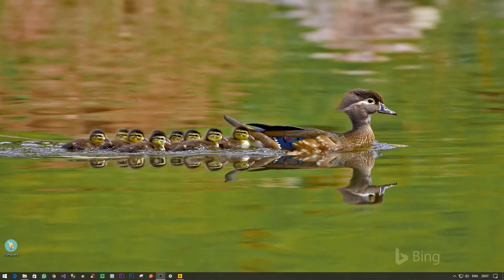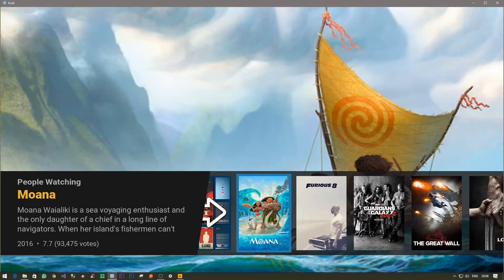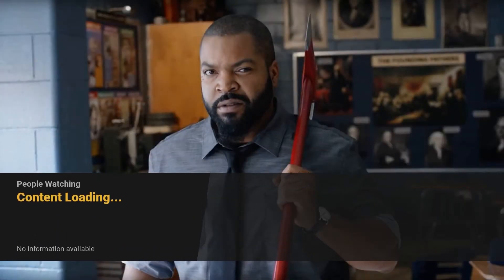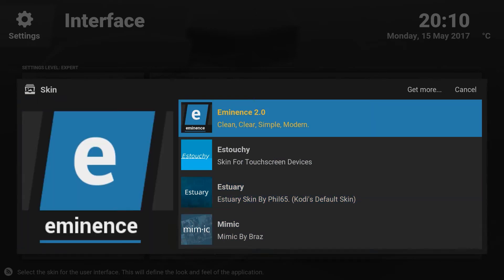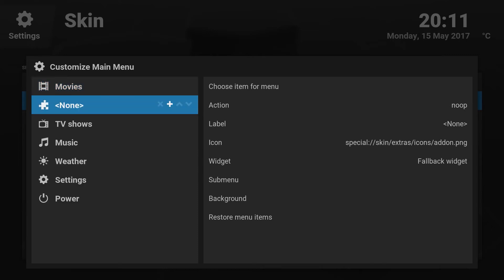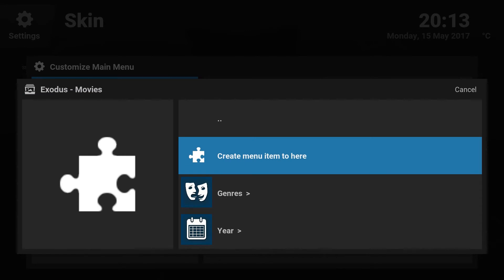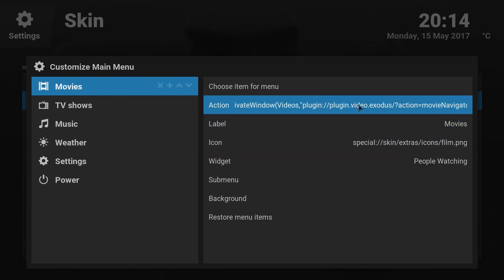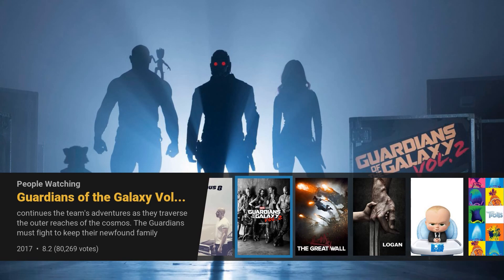Best Kodi Theme 2017 | Freaking AWESOME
This is a quick tutorial video on how to install and configure the best KODI theme 2017.
This theme is simplistic and I think it looks freaking awesome..